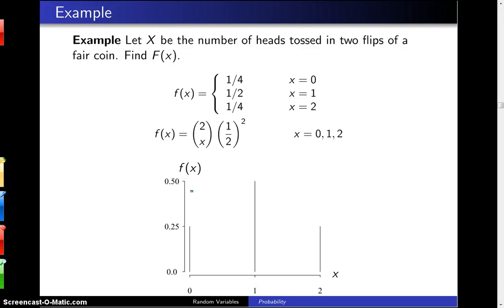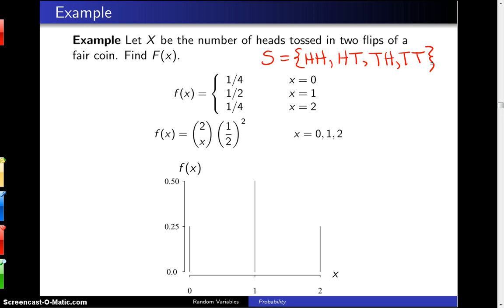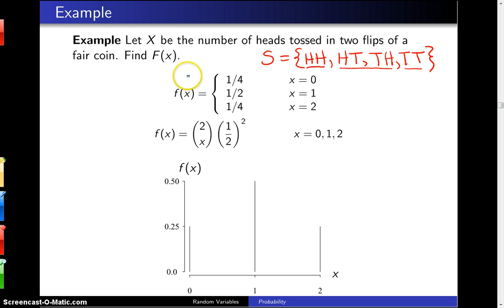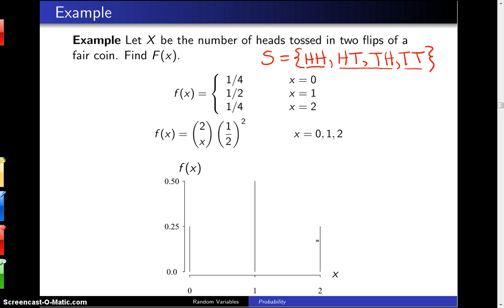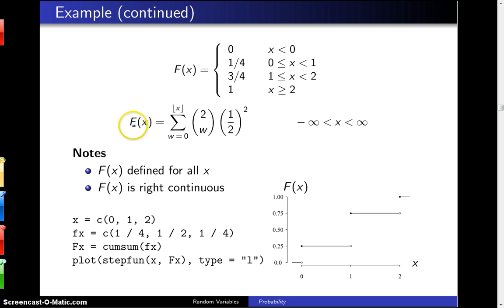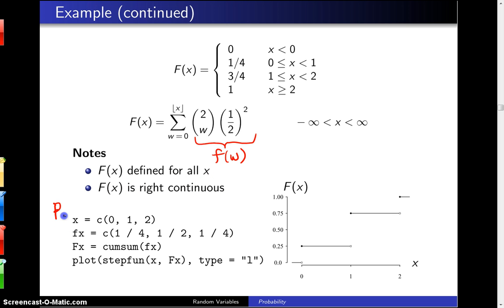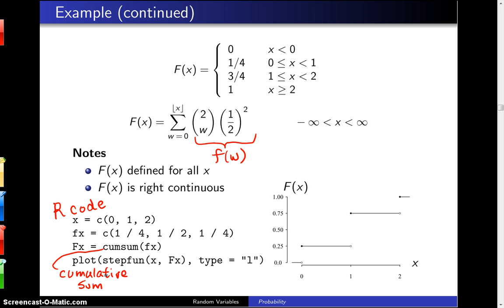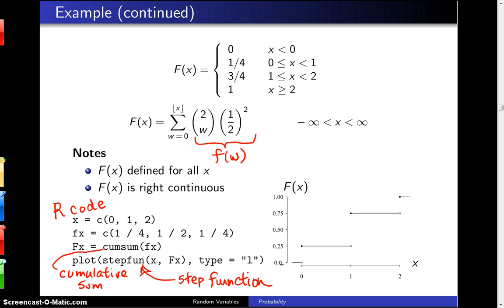Cumulative distribution functions -- Example 1